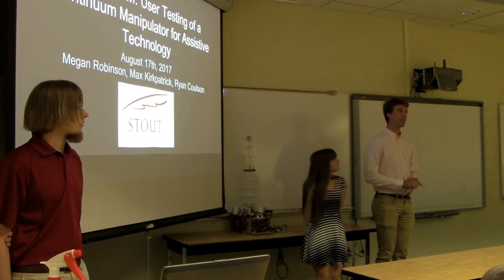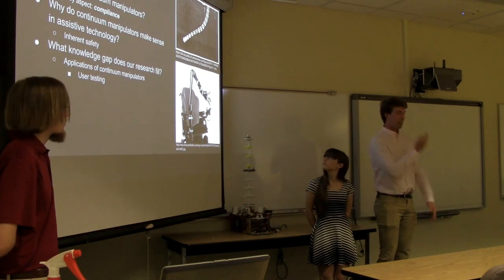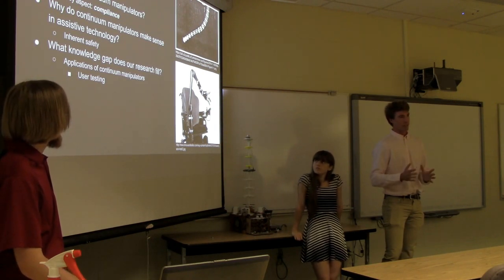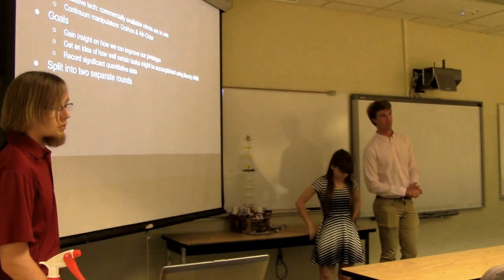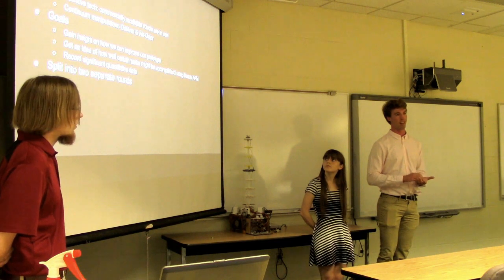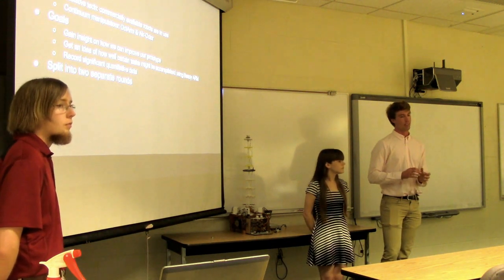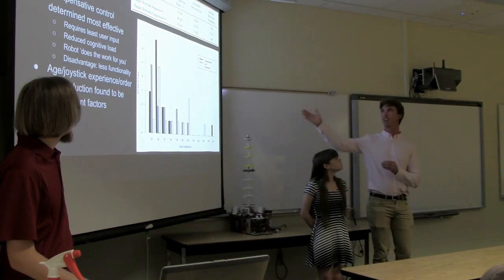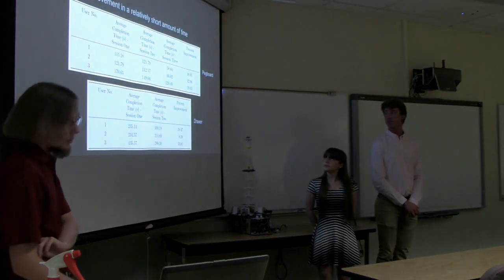Bendy ARM: User Testing of a Continuum Manipulator for Assistive Technology final presentation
Robotics for Assistive Technology REU program at the University of Wisconsin-Stout.

This work is supported by the National Science Foundation under Grant No. CNS-1560219. Any opinions, findings, and conclusions or recommendations expressed in this material are those of the authors and do not necessarily reflect the views of the National Science Foundation.